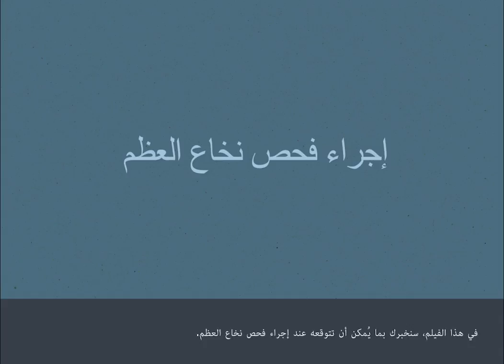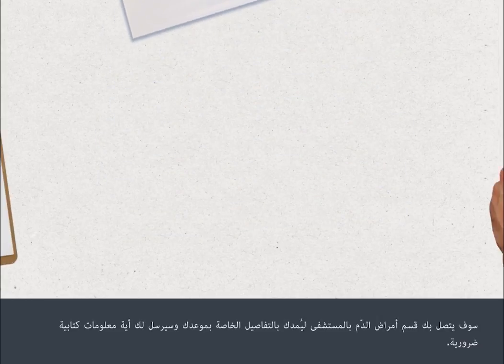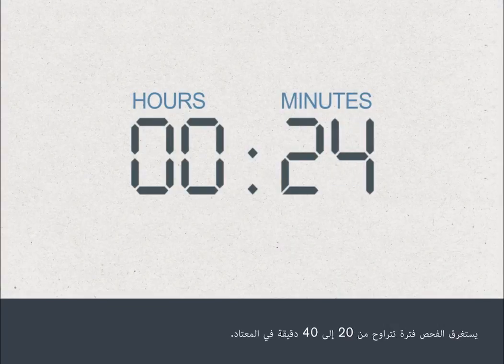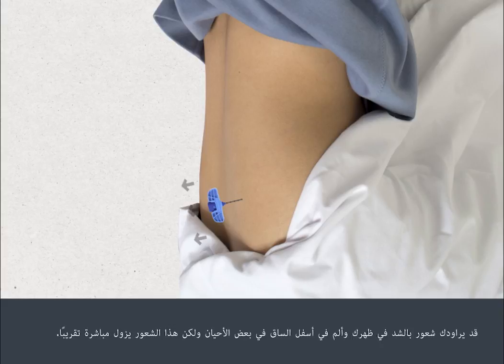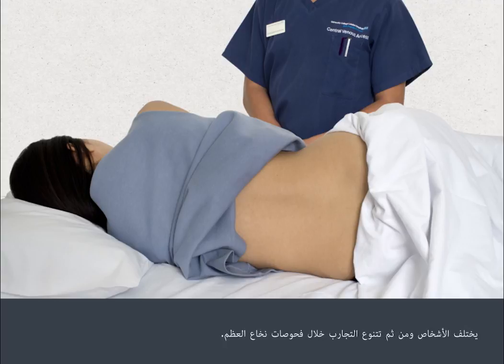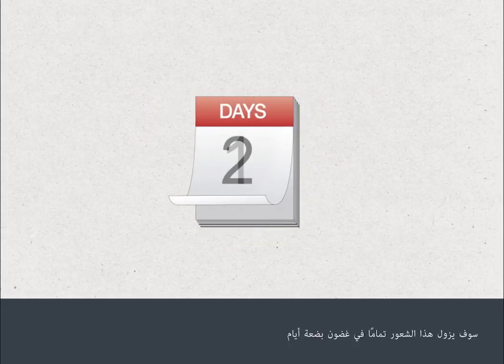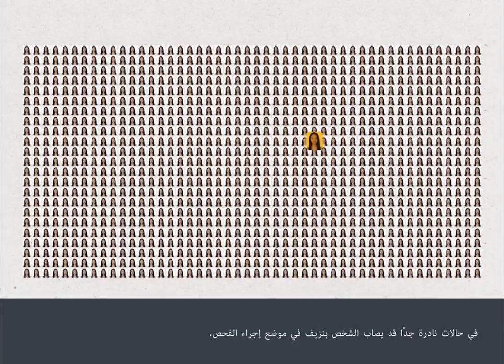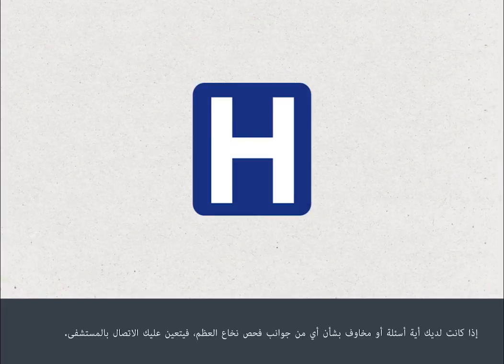Having a bone marrow test (Arabic) / إجراء فحص نخاع العظم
A bone marrow test (also called a bone marrow biopsy) involves taking a small sample of the bone marrow from the inside of your bones for testing in a laboratory.
فحص نخاع العظم (يُسمى أيضًا خزعة نخاع العظم) هو عملية يتم خلالها أخذ عينة من نخاع العظم من الجزء الداخلي للعظم حتى يتم تحليلها في المختبر.